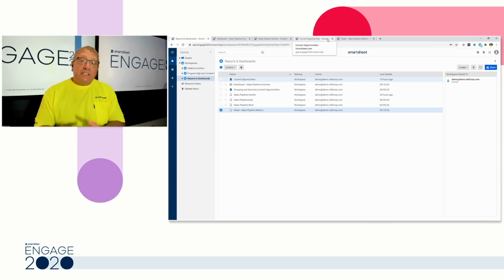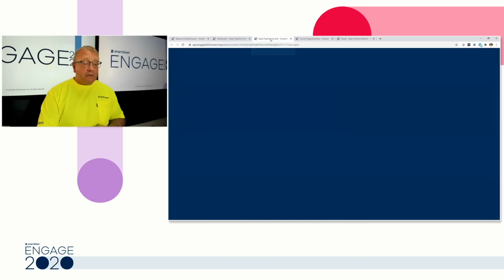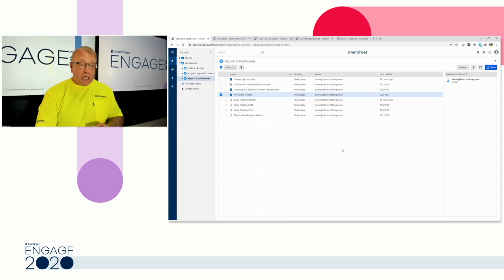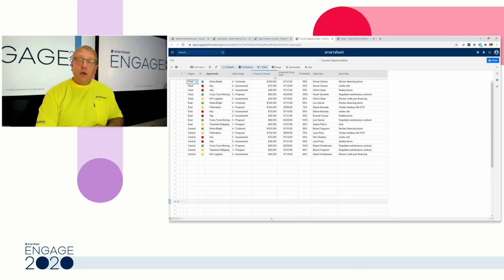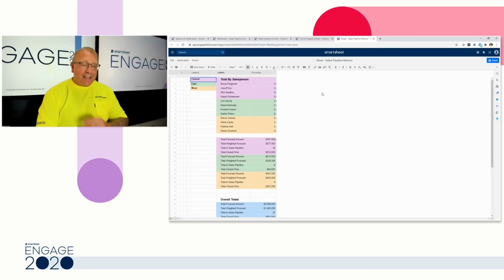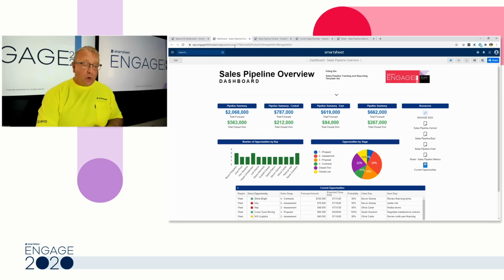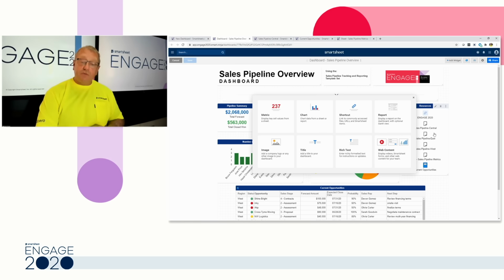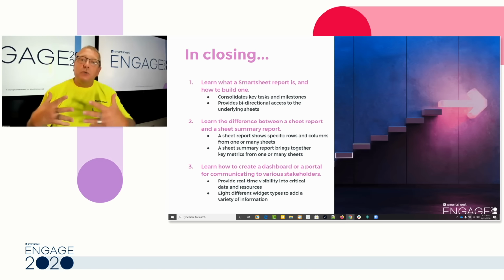Smartsheet Dashboards & Reporting Fundamentals: How to Create Smartsheet Dashboards for Beginners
Learn the fundamentals of Smartsheet dashboards and reporting, including how beginners can create visual, real-time views of their work.  Cut down on status reports and drive improved decision making.